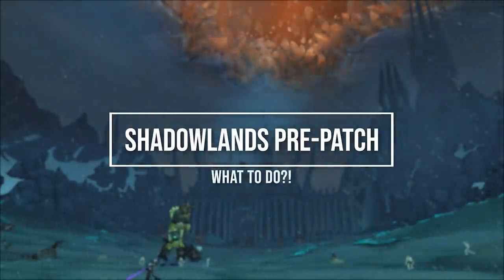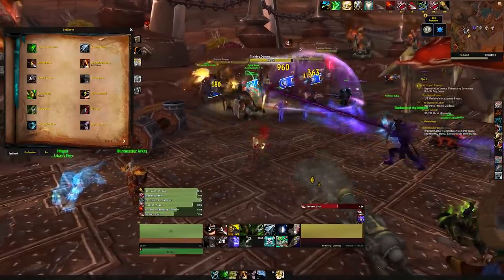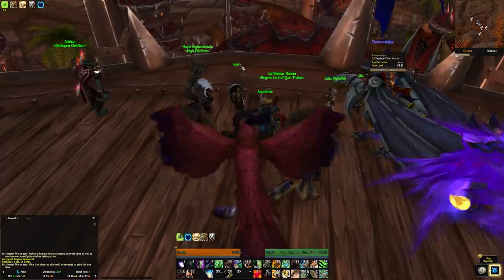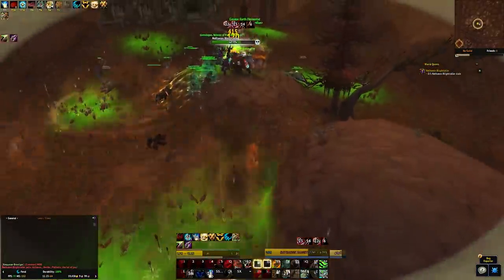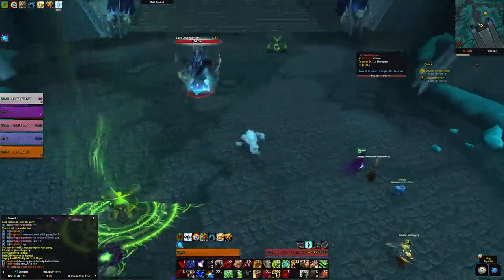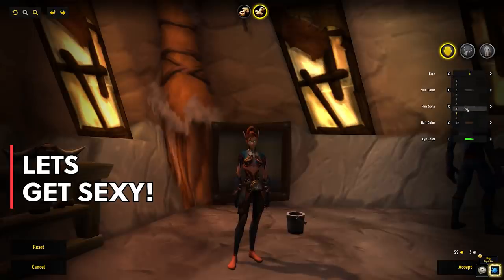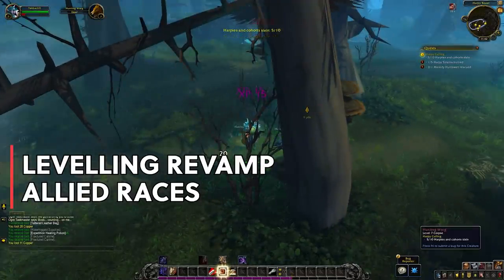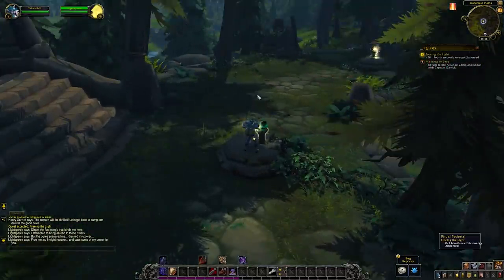Shadowlands PRE-PATCH! 5 Must Do's! Expansion Prep - Let's Get Sexy | WoW PTR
EDIT: The Pre Patch is not currently live, it is on PTR only right now!

WoW Shadowlands Pre-Patch is here soon, and the Shadowlands Release Date has been announced, as the 27th October 2020!!

Here is a quick overview of what you can/should do in the pre-patch, but the most important thing is making sure that you get sexy… just do it.

Cheers for watching, have a great day!